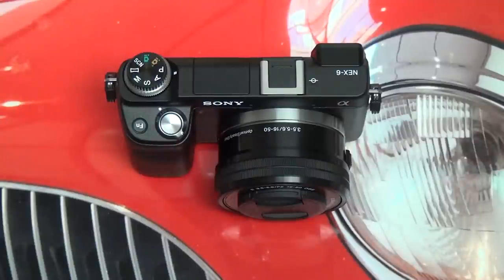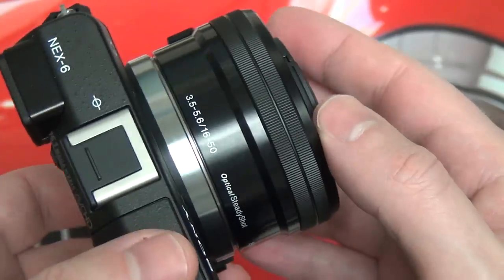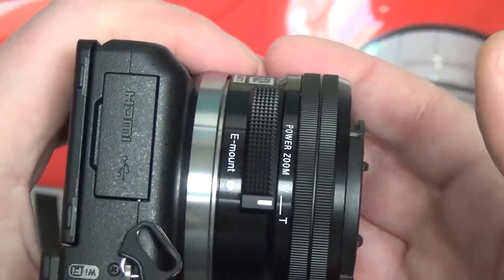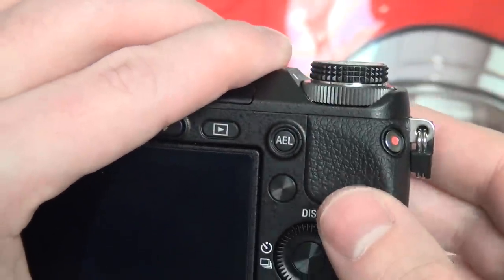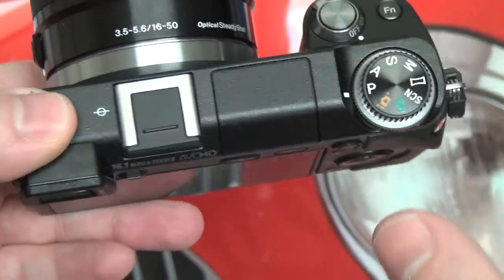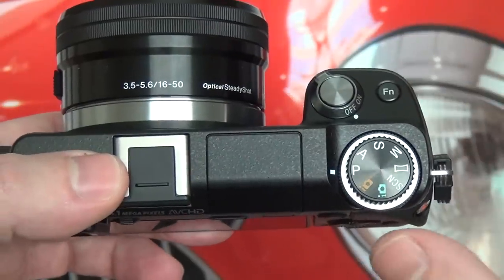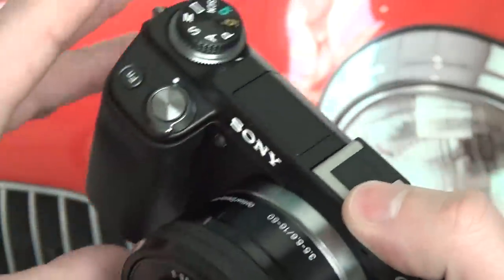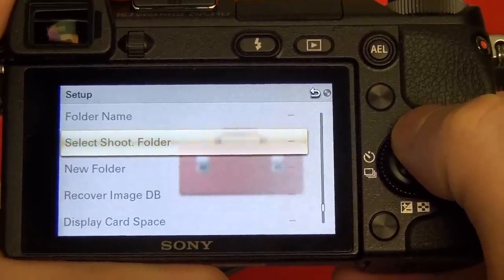Sony NEX-6 Digitally Digested Review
Here is my full review of the Sony NEX-6. It is a stand out in the current crop of mirror-less interchangeable lens cameras. If quality, capability, size and flexibility are all important to you then the NEX-6 may be the perfect camera for you. Watch and find out!Enjoy!
-TDD